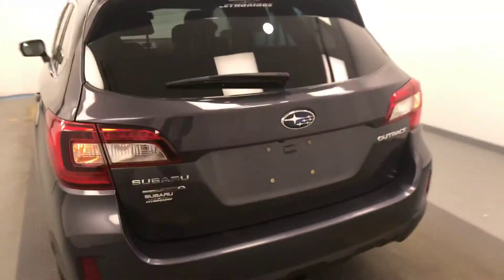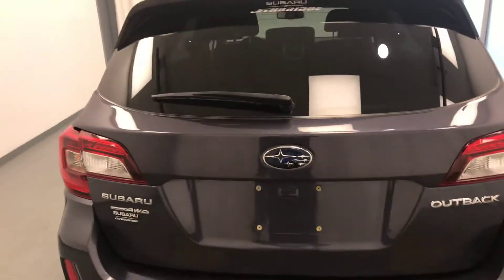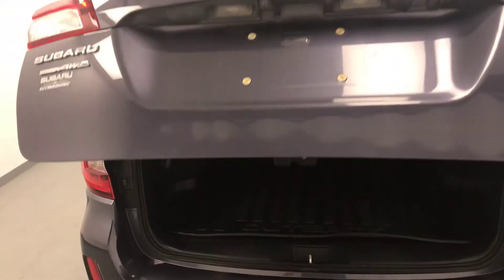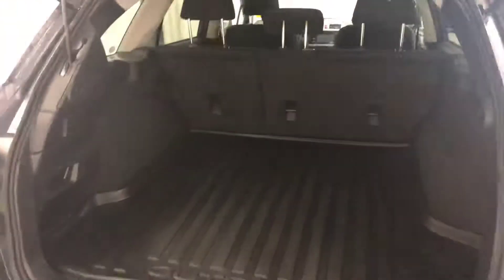2015 Subaru Outback | Subaru Of Lethbridge